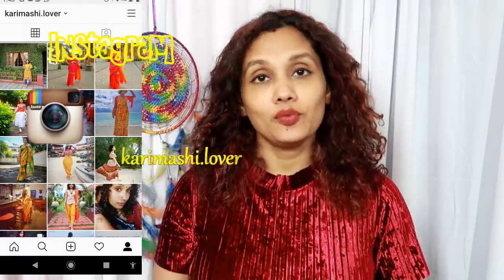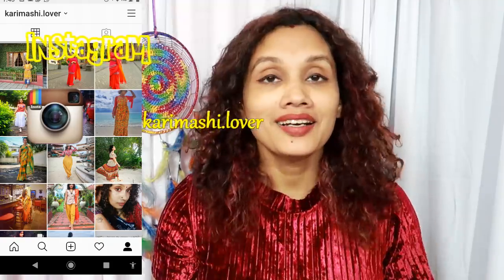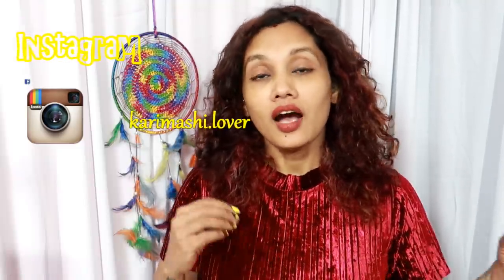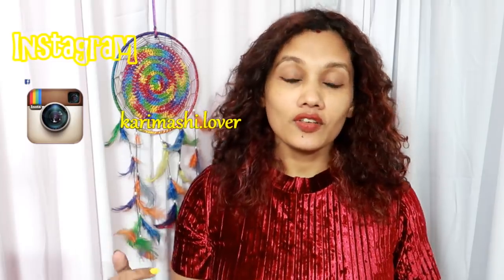7 Food I eat daily |for clear skin, healthy body, and prevent aging|karimashiloverlatest|karimashine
Karimashi

- Top : Max
- Lipstick : Faces real earth
- Earrings :
- Others :

Big  🐻  Hugs❤️